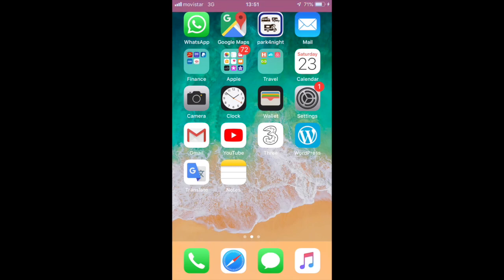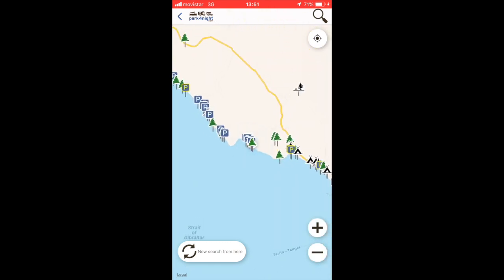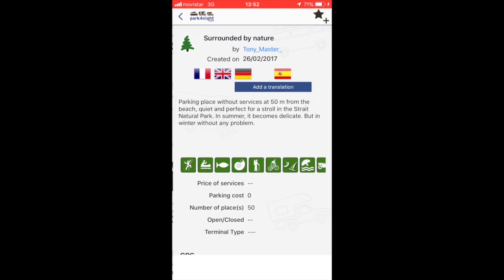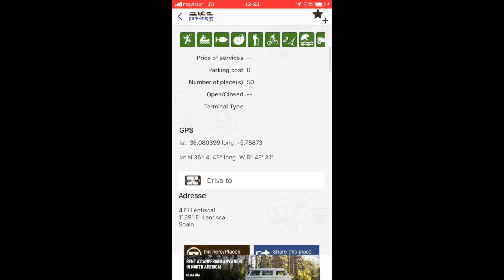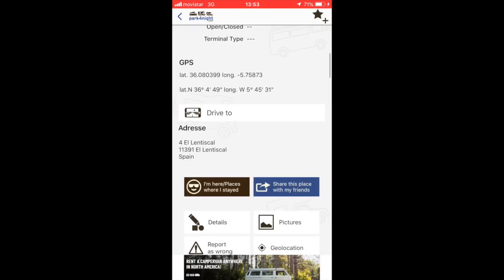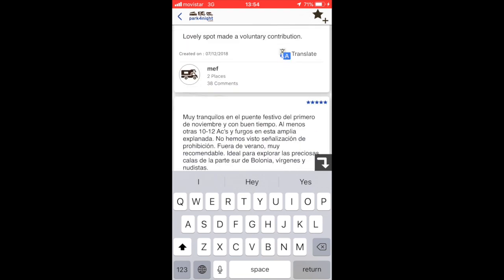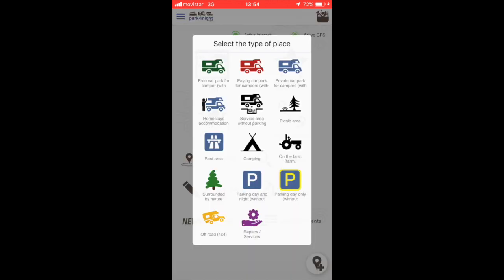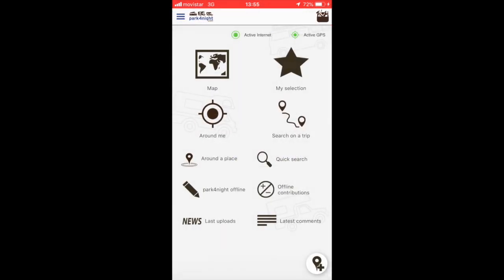Park 4 night app - how to use on iPhone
In this video I will be giving you a video tutorial on how to use the Park 4 Night App on your iPhone, it’s a great app, free to download on both iPhone and Android handsets! The pro version will cost 9.99 euros for a year or 2.99 euros per month, this gives you the options to download all the parking spots so you can still find parking when you don’t have an internet connection! Whether you're going camping for the weekend or you're living in your van full time this app is super useful!

Macbook Air 13"
iPhone 7 plus